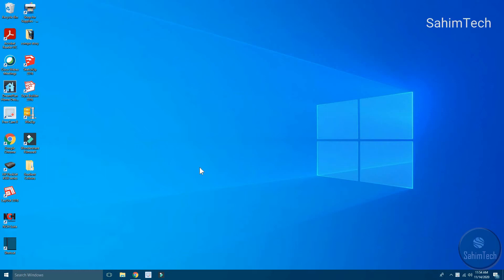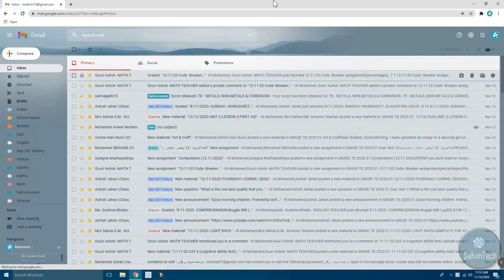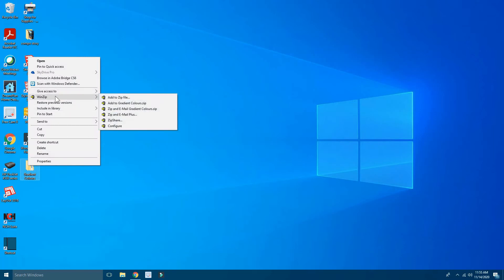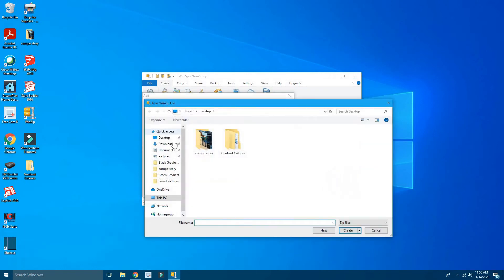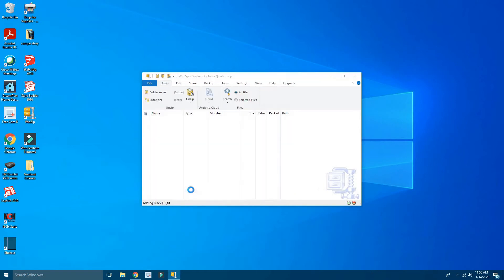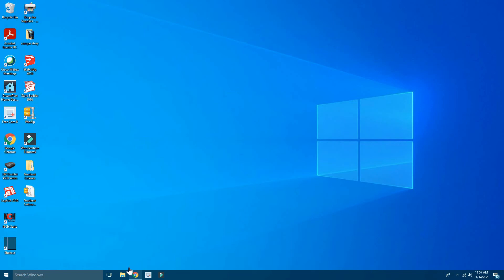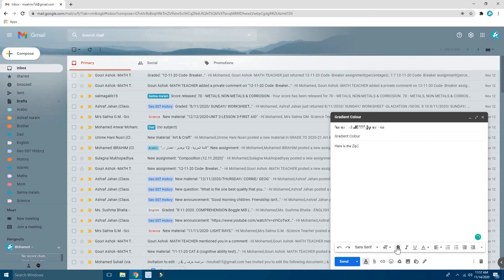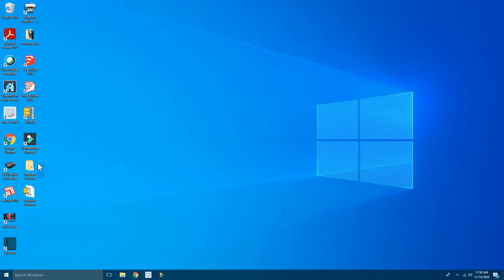How to turn a file into a zip file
😊Heys guys!

In this tutorial, I am gonna show you, how to turn your file into a zip file!🤐

Here are the links for both the Softwares which you will have to Install:

🔥Video Editor I use:  Wondershare Filmora 9
Download Wondershare Filmora 9:

- Mohamed Sahim